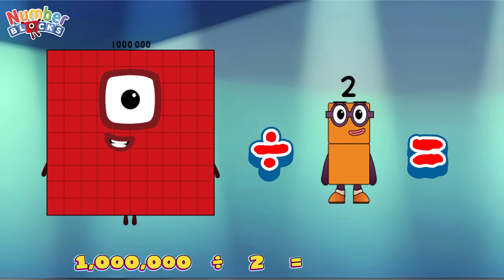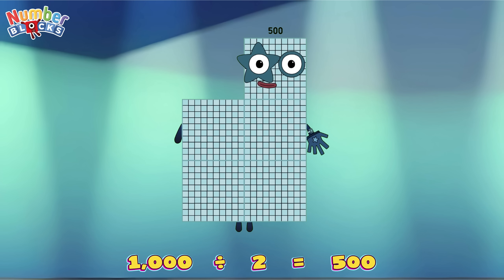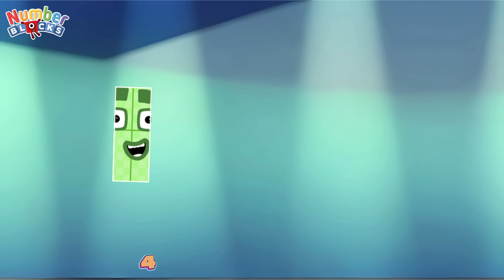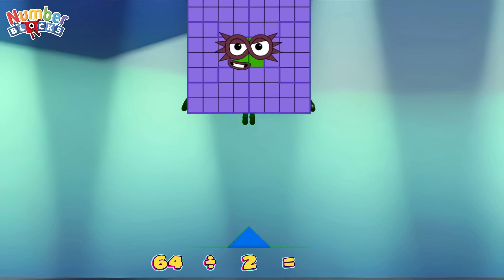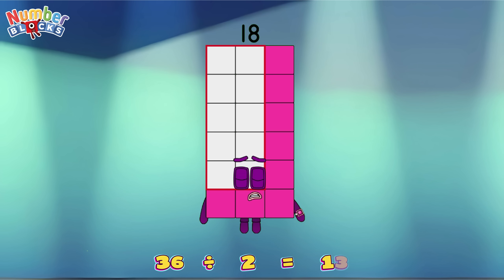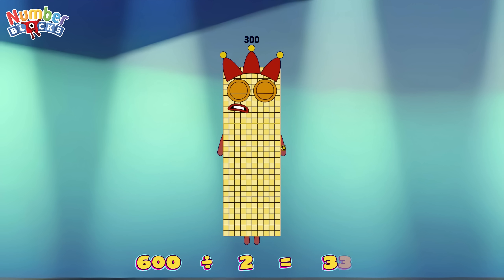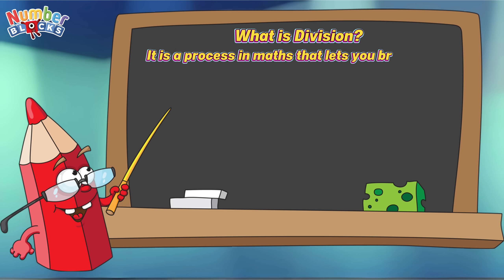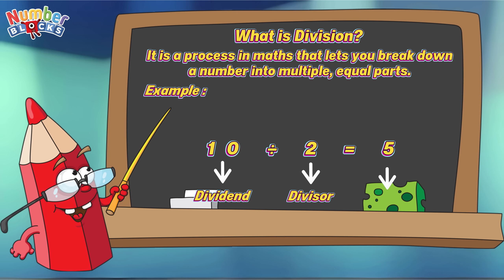GIANT NUMBERBLOCKS DIVISION | DIVIDE SMALL AND BIG NUMBERS | LEARN TO COUNT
Today, let's learn division using giant and small numberblocks! Division is a process in maths that lets you breakdown a number into multiple, equal parts. Always remember, learning maths is easy and fun with numberblocks!